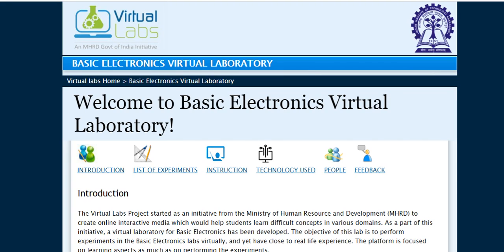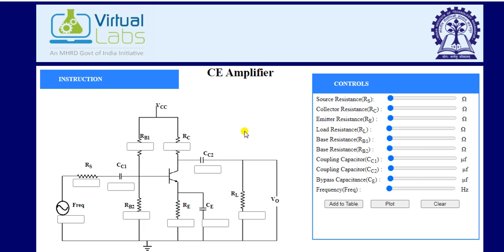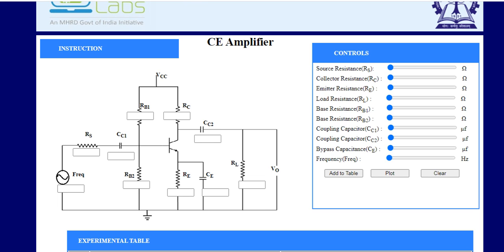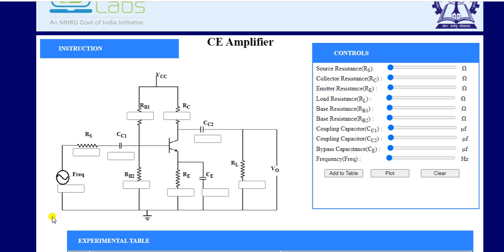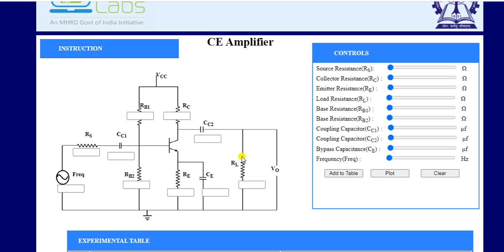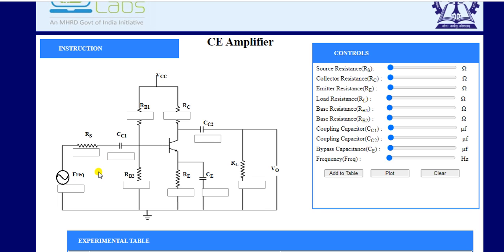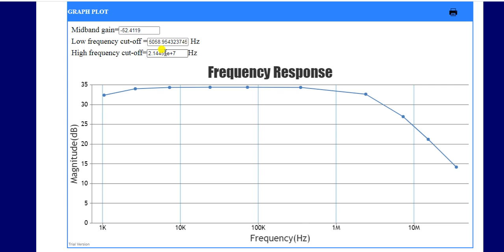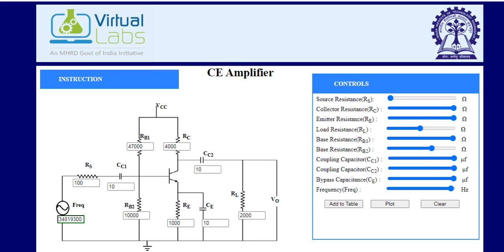Analysis of BJT as an amplifier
in this video we will learn about BJT as an Amplifier.